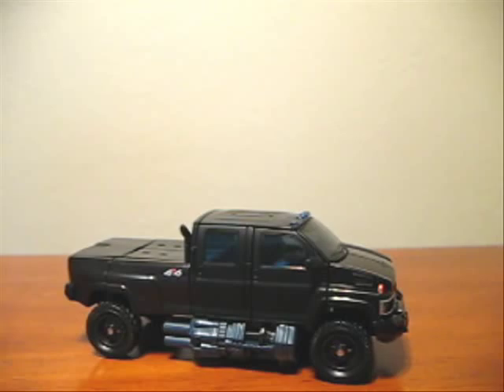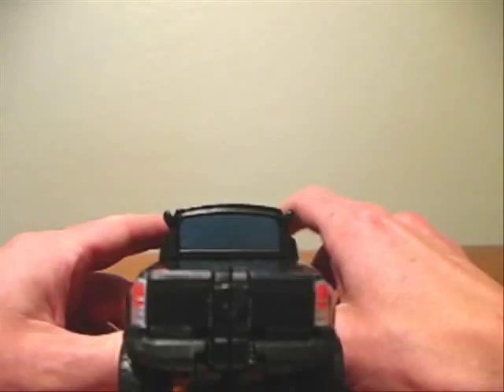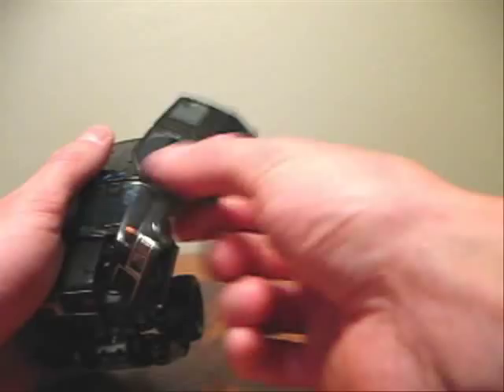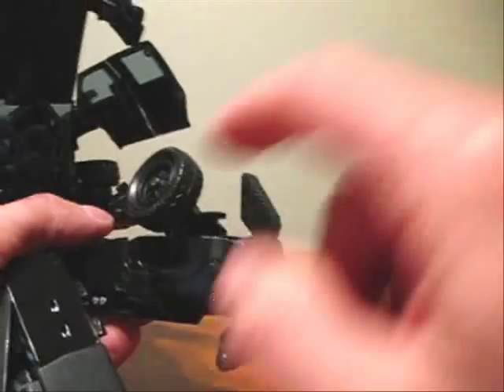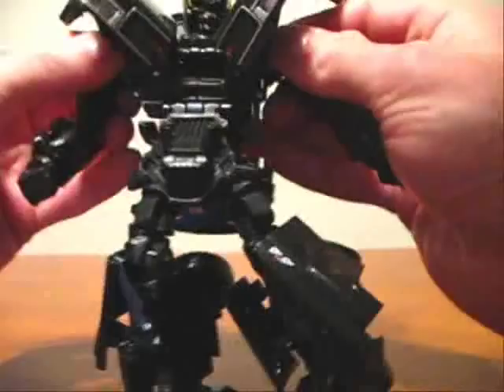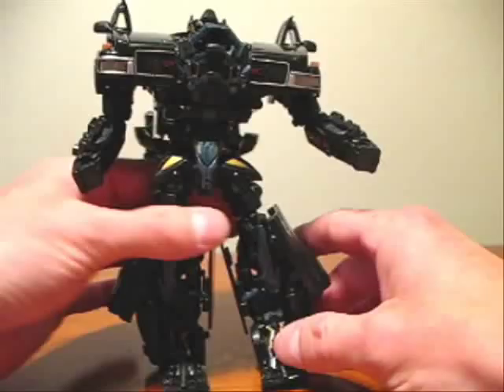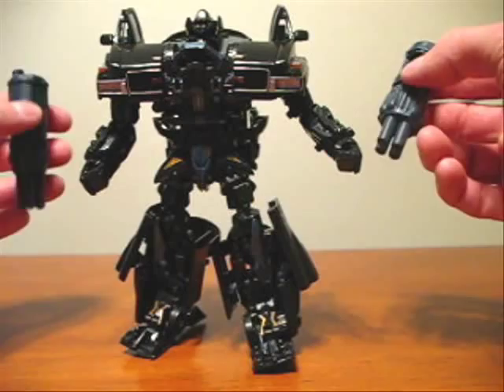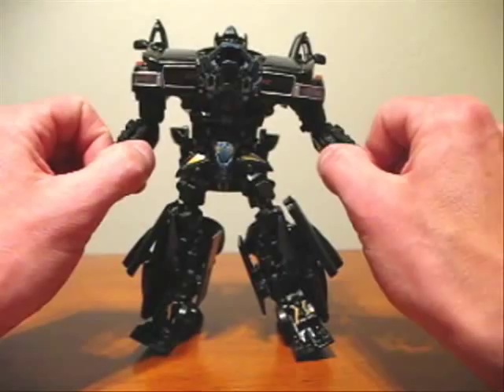Voyager Movie Ironhide Review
My Voyager Movie Ironhide Review